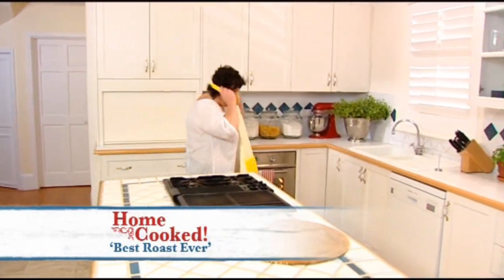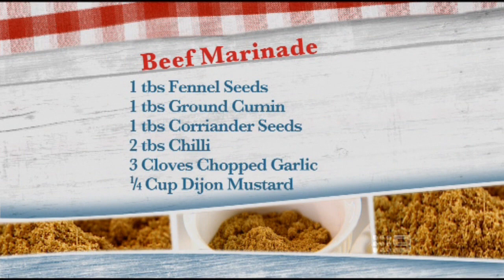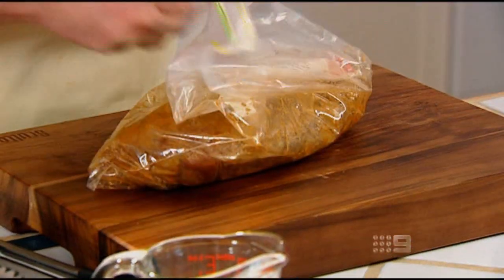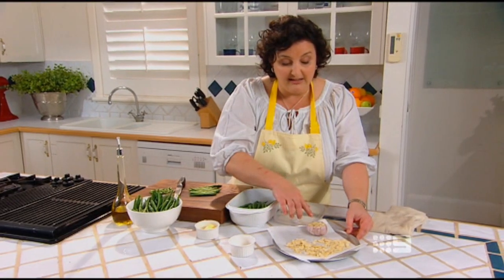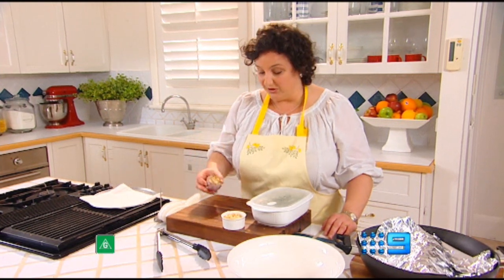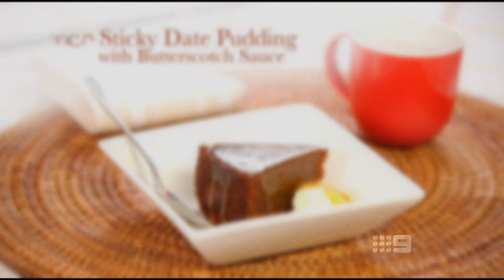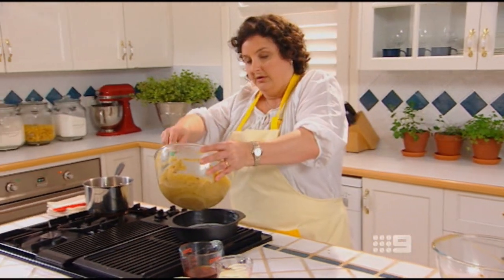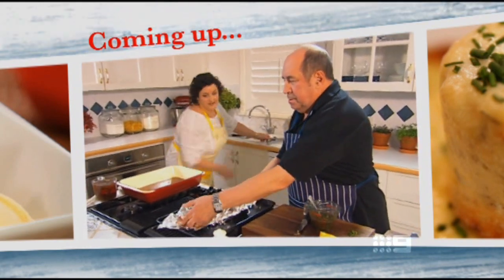Julie Goodwin - Home Cooked! - Episode 4 Part 1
Best Roast Ever - Part 1